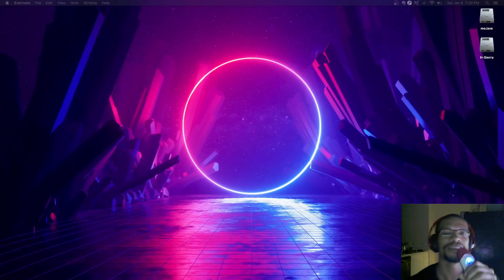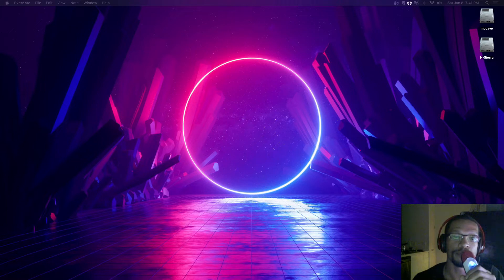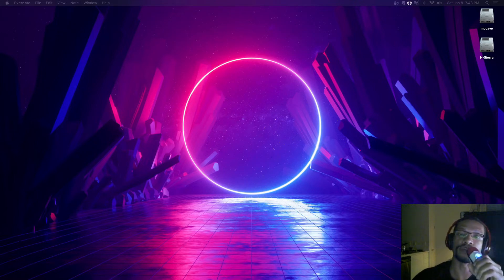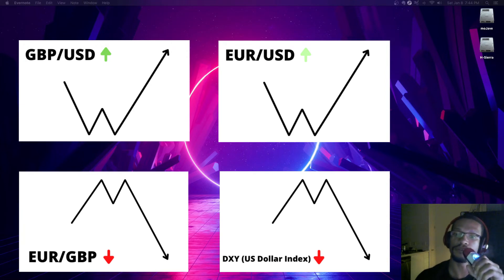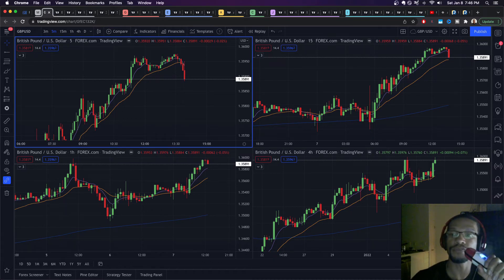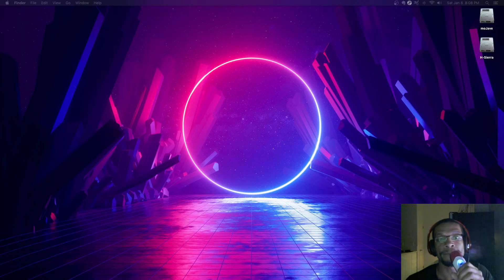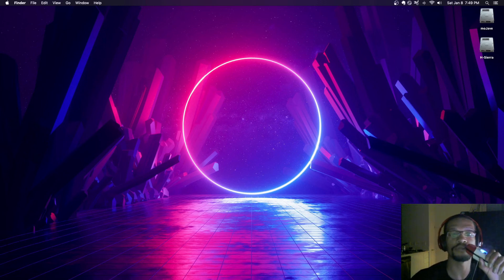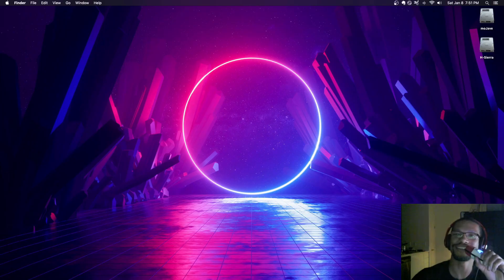5 Tips To Improve Your Forex Day Trading In 2022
The forex trading winter dead season is finally over! The market is back in full force and as of this week, you can safely start trading again. I'm going to let you in on a couple of tips I've learned over the years.

First off, every trade you take needs to be based off of a high probability pattern. The easiest to identify patterns are: Consolidation Breakouts, Trend Continuations, and for Reversals: Engulfing Top, Double Top, Head & Shoulders, and Parabolic Tops. These are the trades I take day in and day out, and from what I've seen, the highest probability trades out there.

When a pair is consolidating in a range, you need to be looking for breakouts. Once the pair has already broken out, start looking for trend continuation entries. Once a trend has been going strong for a while, start to look for signs of a reversal. Once you see a pair break in the opposite direction, look for a retest, and you can then enter into a reversal trade. If you know what type of pattern you're scanning for, you can have a much easier time identifying what type of trade you're taking.

Make sure to also use market correlations to enhance your trades, for example, look at these couple of pairs: GBP/USD, EUR/USD, EUR/GBP, and DXY. If the DXY is going down, the GBP/USD is going up, and the EUR/USD is also going up, that means that all 3 of these pairs should reverse. The EUR/GBP will determine which pair will move more quickly and stronger against the dollar, in this example, the GBP/USD will go up faster since the EUR/GBP is going down. This is one of the most simple market correlations out there, there are many others that you need to figure out in order to take the best quality trades.

Tip #3, always make sure to use multiple trade analysis. You need to be looking at the 5 minute, 15 minute, 1 hour, and 4 hour charts while scanning for trades. All of the different patterns will show up differently on the different charts. If you scan all of time frames, you'll know what, for example, a double top, will look like on all of the different charts.

You can use stop orders to avoid unnecessary losses. Especially for breakouts, if you see a bar breaking out, wait to see if the bar is solid. If it is, wait for one more bar after that. If it's a small consolidation bar, you can put a buy stop order above that area. If it ends up being a true breakout, the trade will go through automatically and you can wait for it to hit your TP. If it ends up being a fakeout, the trade won't trigger, and you don't have to worry about losing money. This is a very easy way to avoid losing money on bad trades.

Finally, remember to have patience while trading. Most trades will take 1 - 2 hours to be completed. While scanning for trades, make sure to only enter into the highest quality trades. Don't take trades out of boredom! Discipline yourself. Almost any trade you take will take about 2 hour to be completed, you can set an alarm on TradingView that will alert you when the trade either fails, or goes through to your take profit. Step away from the computer an let the trade play out.

That's all for today! I hope you enjoyed your holiday season and New Year celebrations.